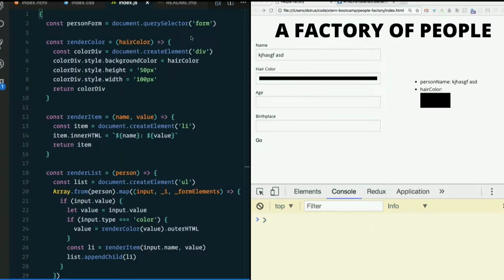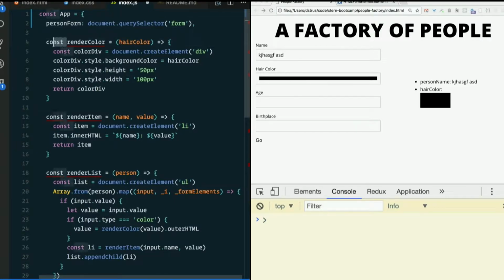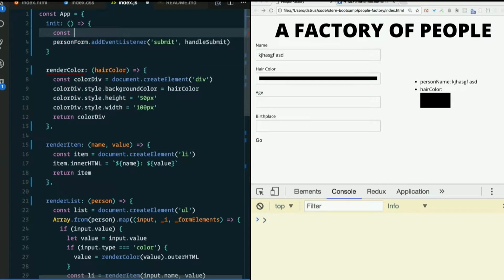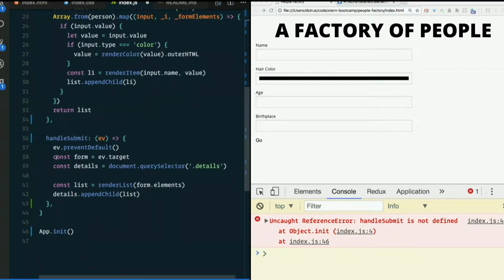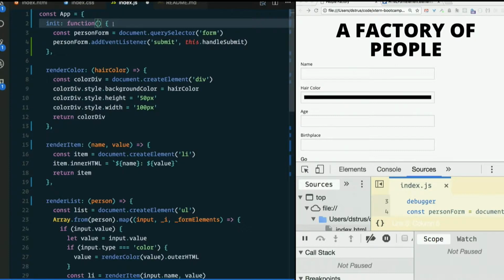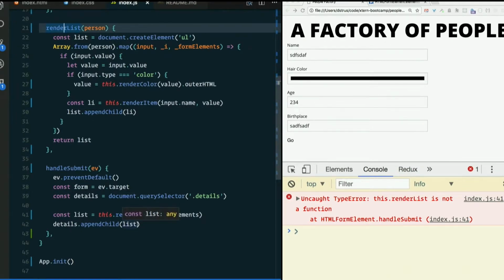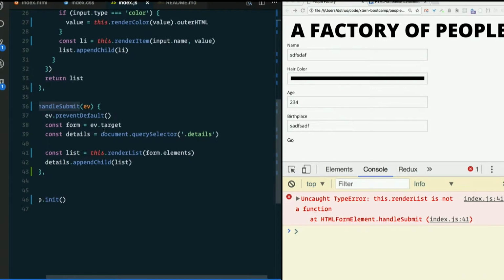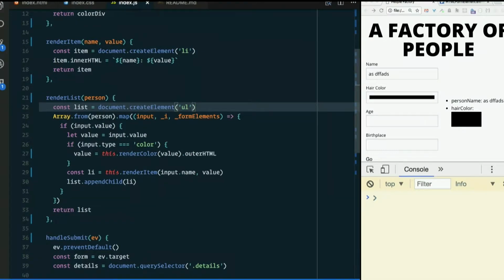Day 02 - Afternoon, part 3: Objects, methods, and `this` - XTBC 2017 Session 1